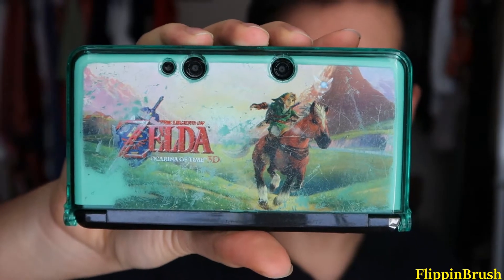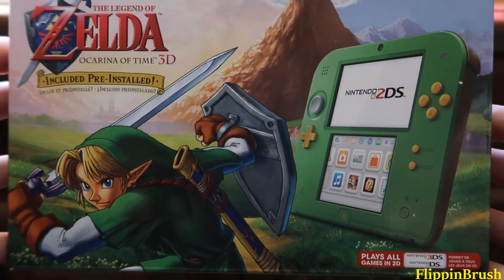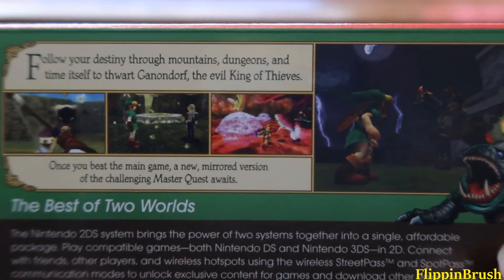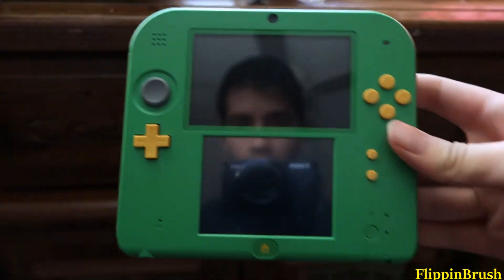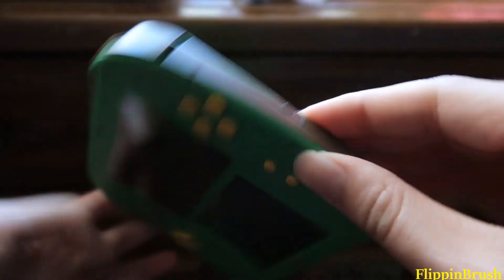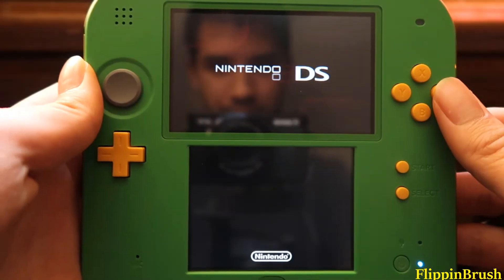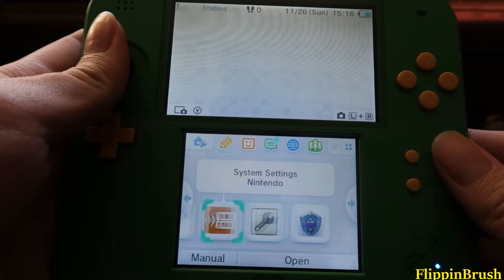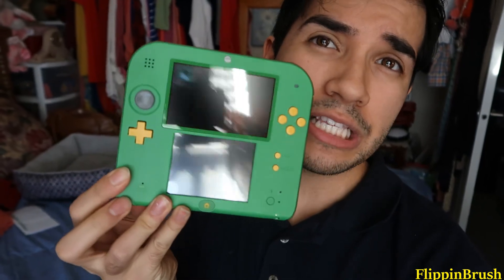Black Friday 2017 - Nintendo 2DS - Zelda Ocarina of Time Limited Edition Unboxing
So excited. Here's a quick unboxing of 2017 Black Friday Link's edition of the 2ds.